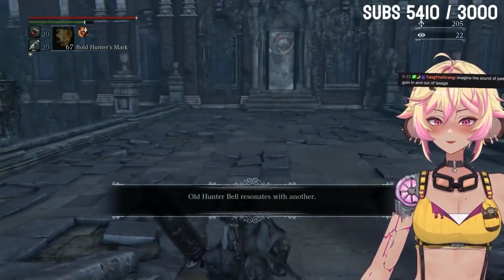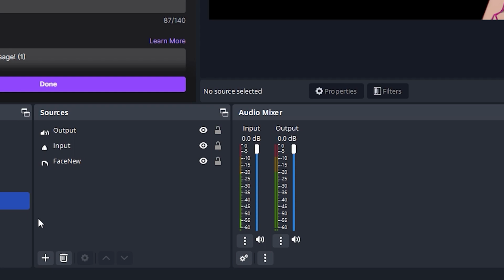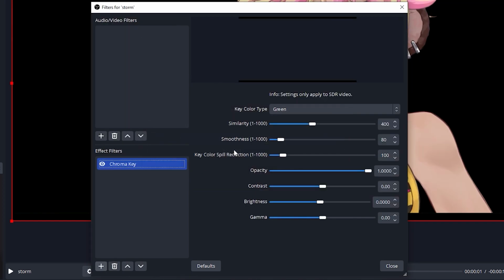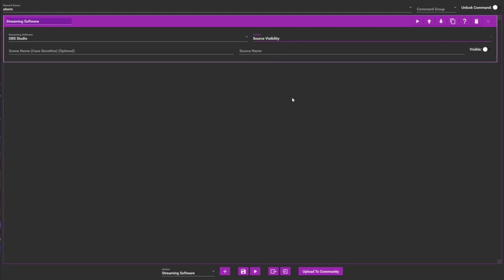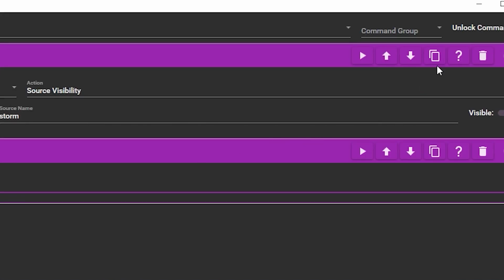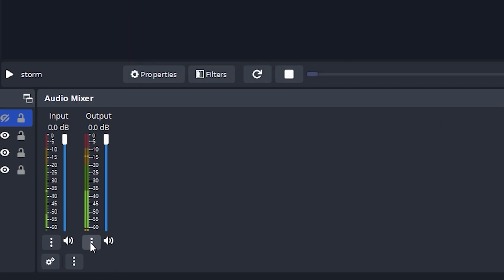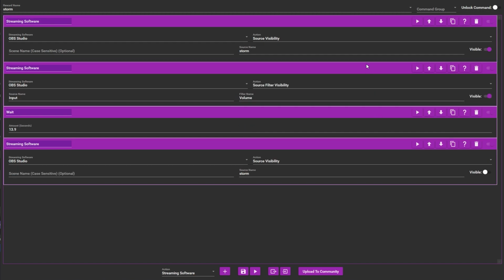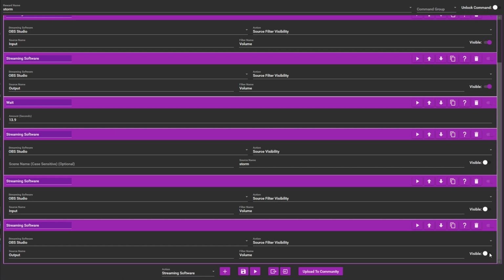Mixitup interrupting redeem guide!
This is my first tutorial so I'm not great at them but I hope it helped :D Mix it up is a really powerful tool and I highly recommend messing around with it and finding out what you can do!